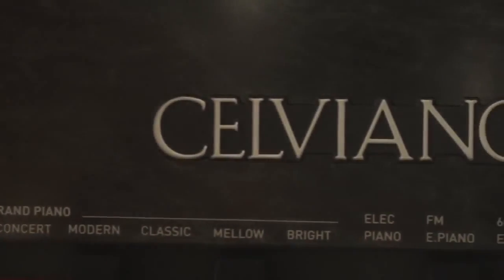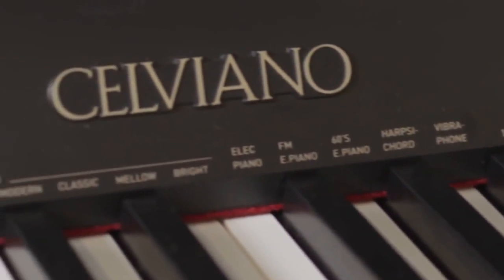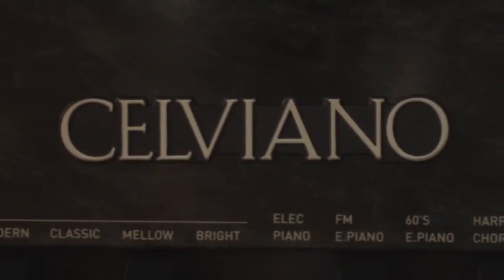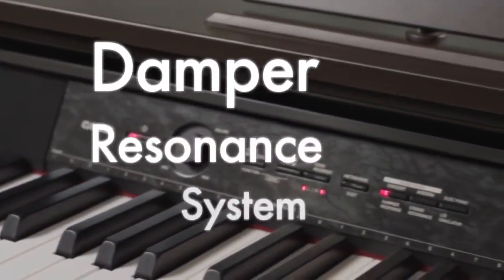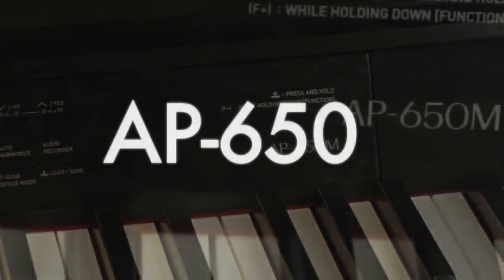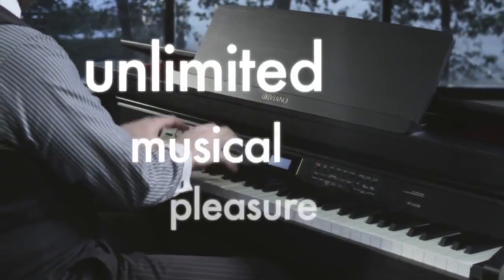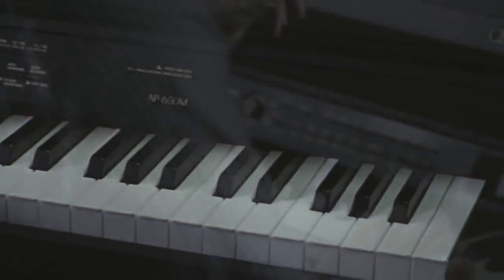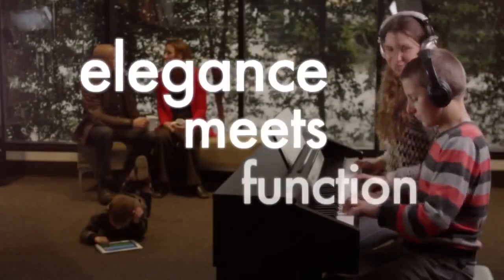Casio Celviano AP-650 Demo - 3 Tones